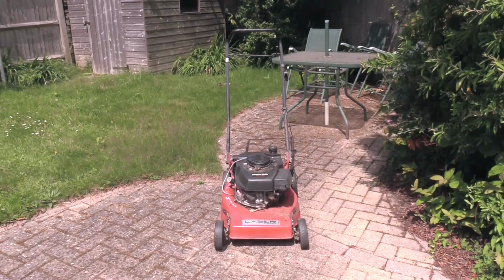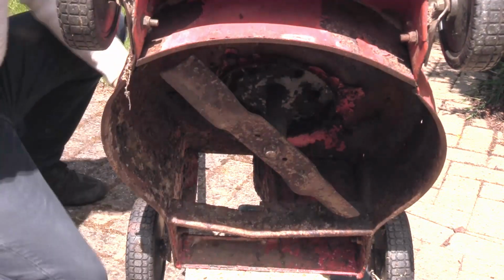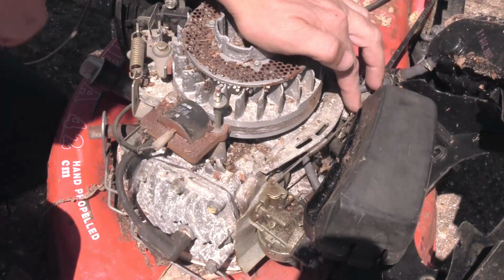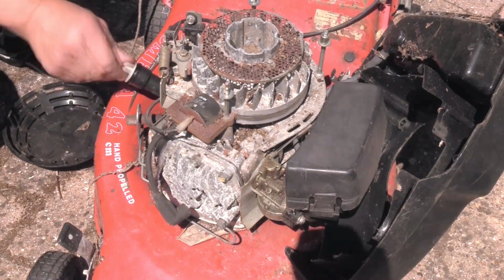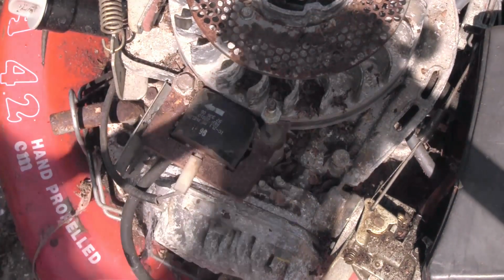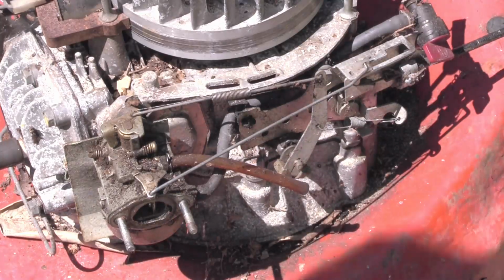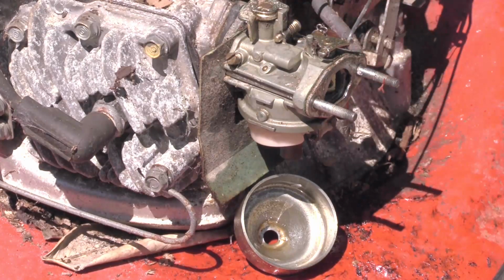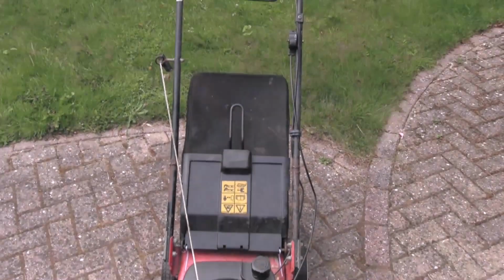Can we get an unloved mower mowing again?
Was offered an old Mountfield lawnmower by someone at work. Let's see if we can get it running again?